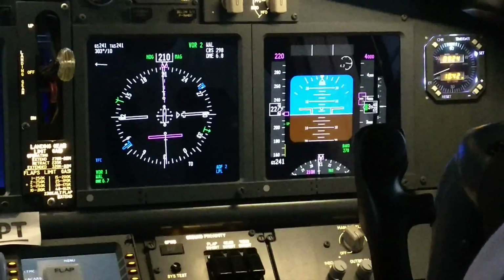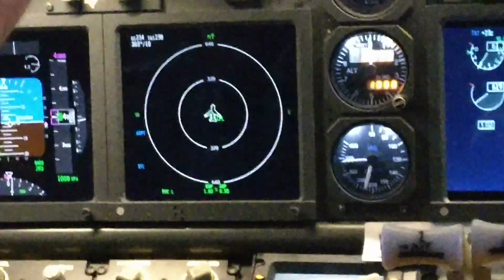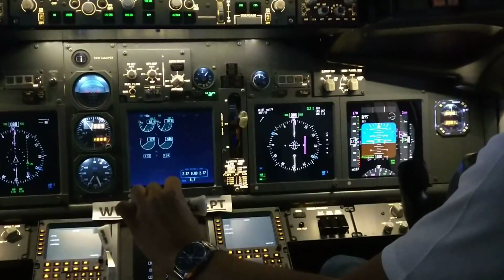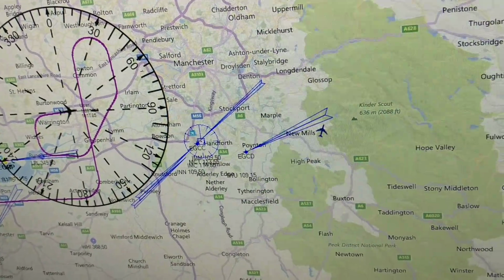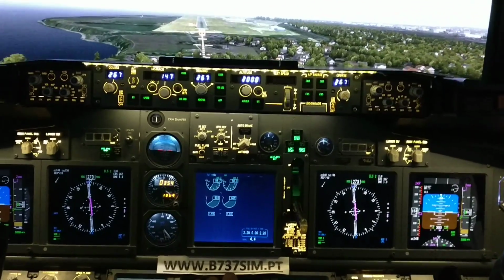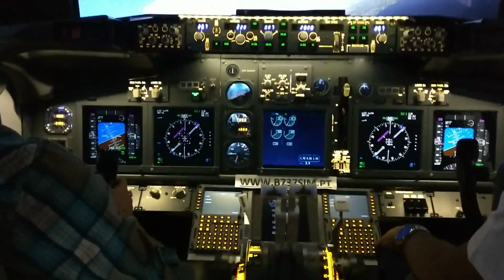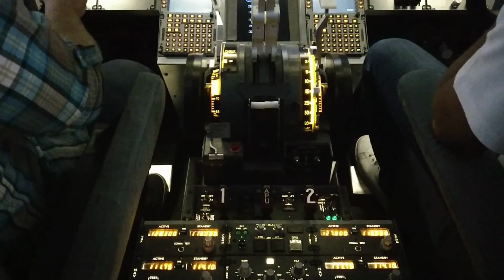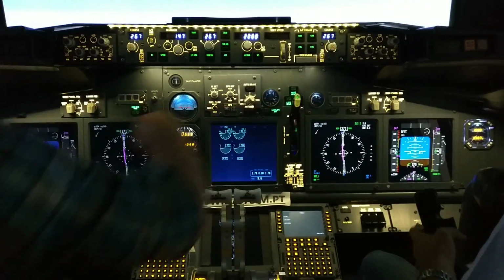Sim preparation acess